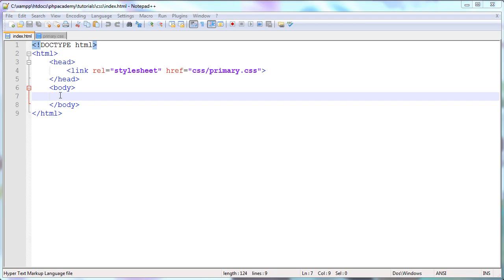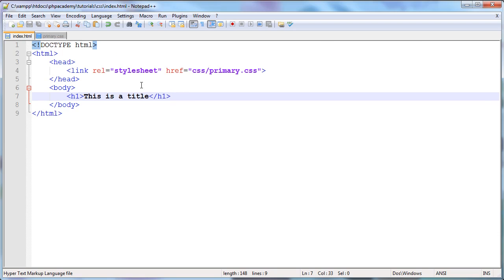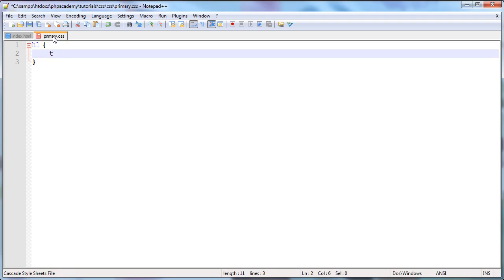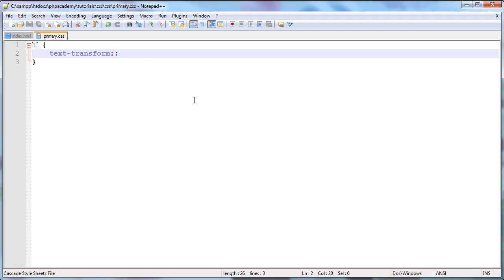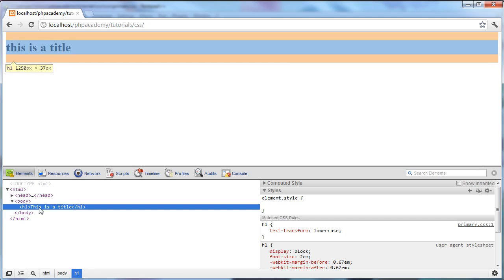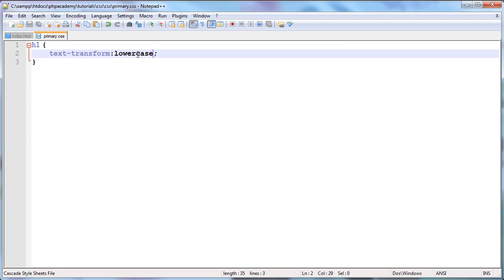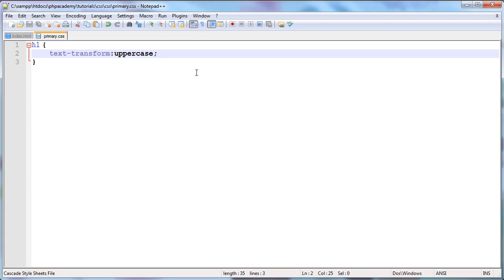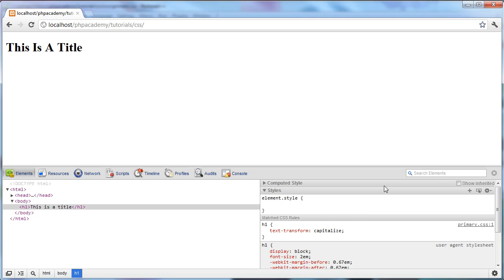23 Forcing uppercase, lowercase and capitalization